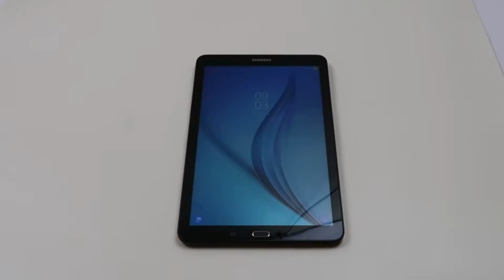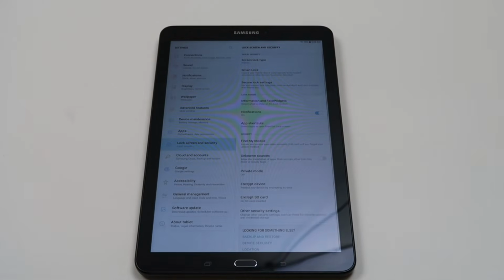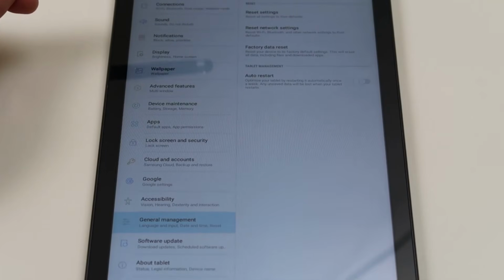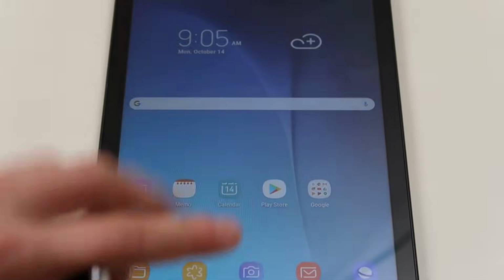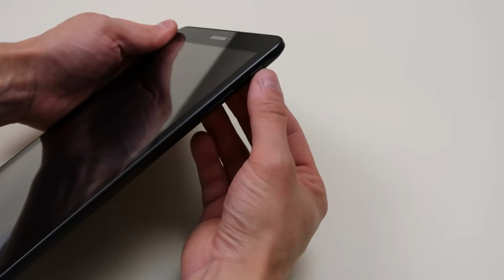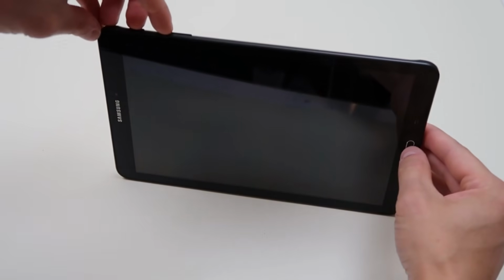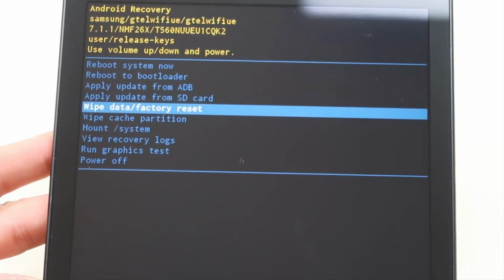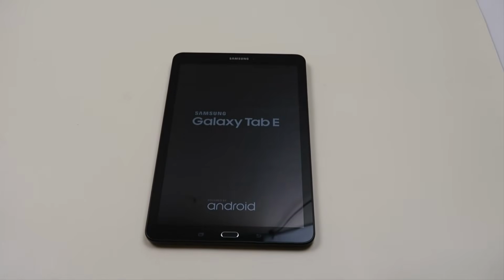How To Factory Reset Samsung Galaxy Tab E Tablet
This video shows you two ways to Factory Reset / Restore To Factory Settings your Samsung Table.  The device used in this video is a Galaxy Tab E. One method is if you can access the homepage and one if you cannot.

Related Links:
Galaxy Tab E Tools & Accessories

FAQ's: